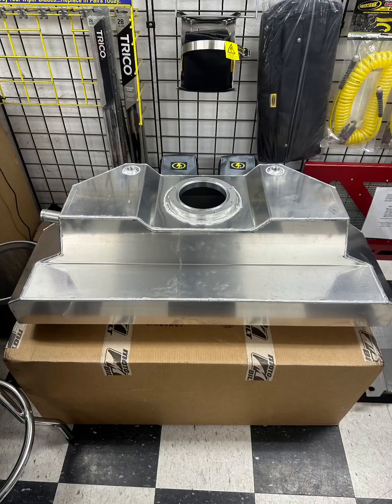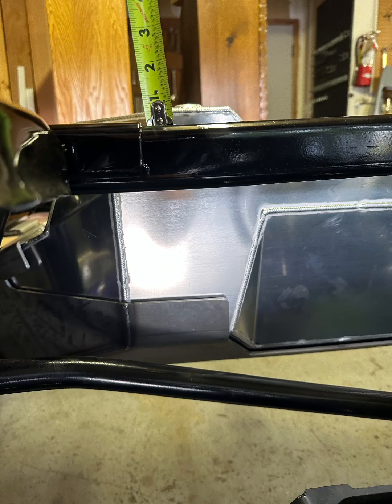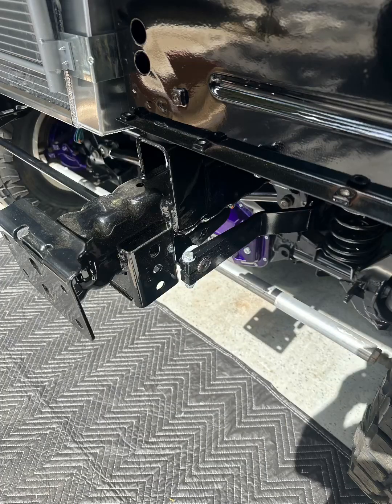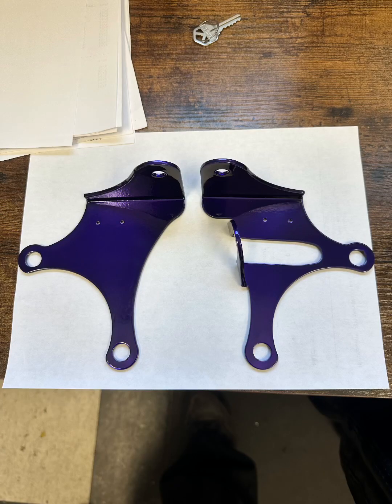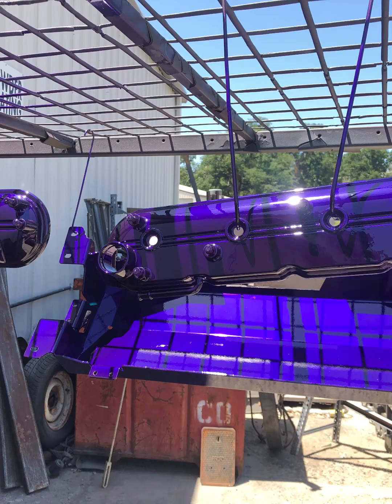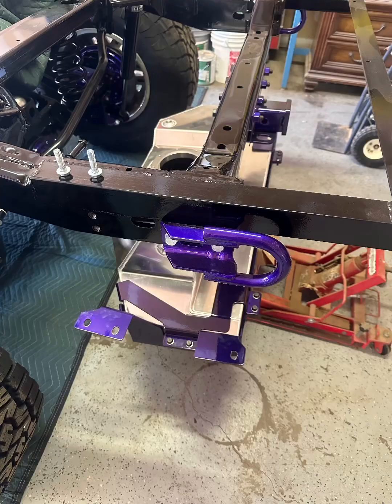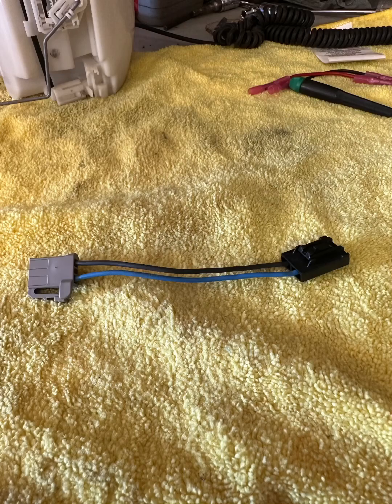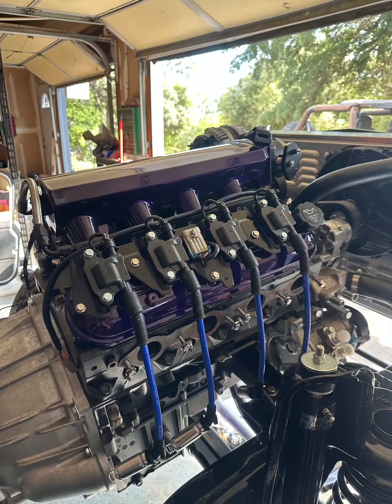Why This Jeep Gladiator is More Than Just a Truck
Parts coming in. And getting some purple on them.